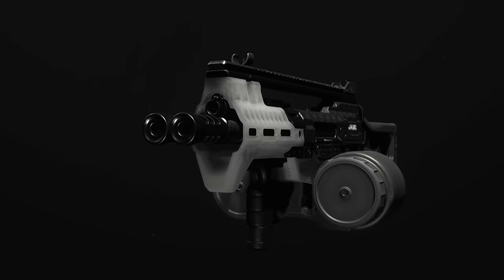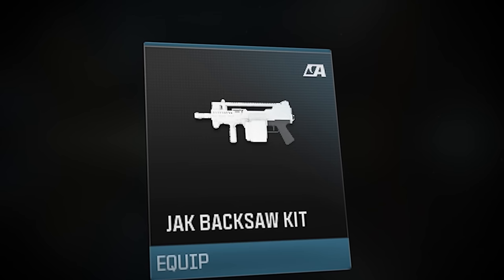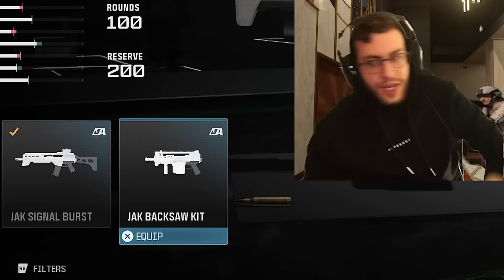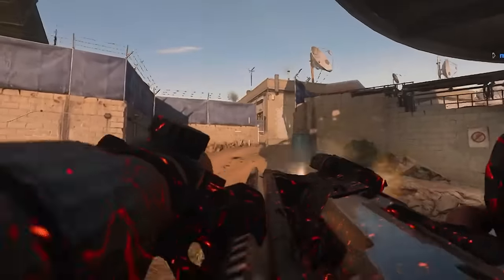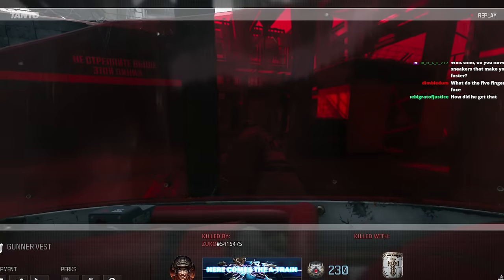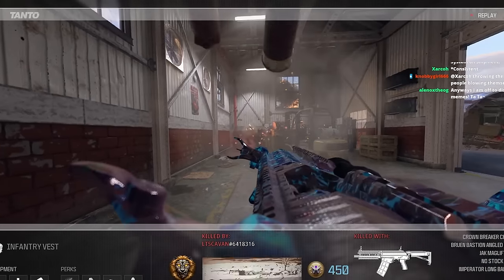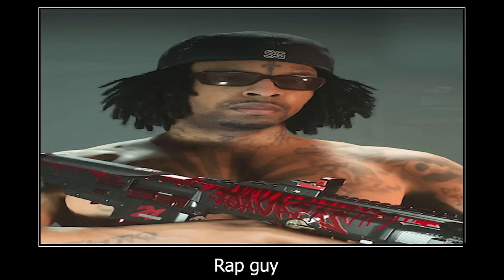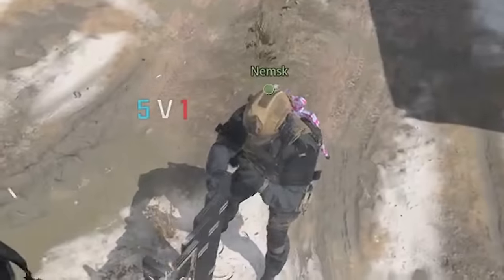Forbidden Double Barrel Machine Gun Makes MW3 Fun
In Week 6 of Season 2 we got a conversion kit that gives the Holger a Double Barrel. It's very good but I made it bad by Tac Stancing it. Modern Warfare 3 has been fun

OIN THE DISCORD!

RECENT VIDEOS -